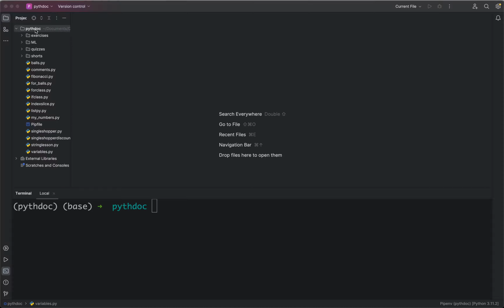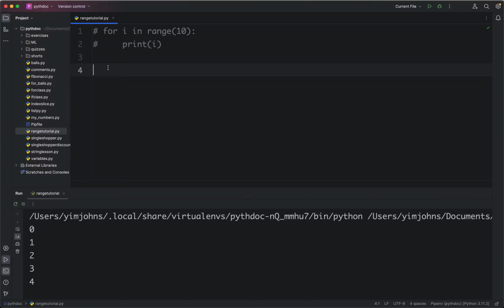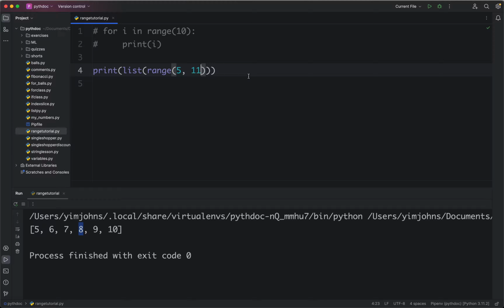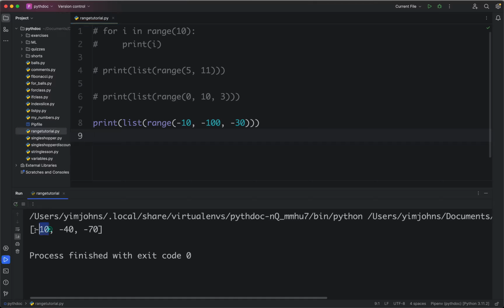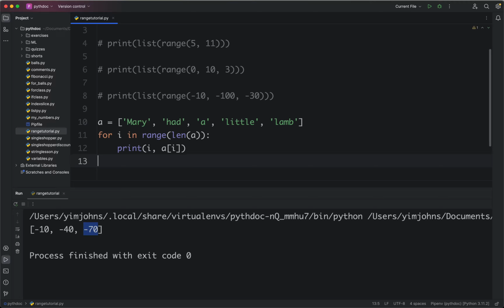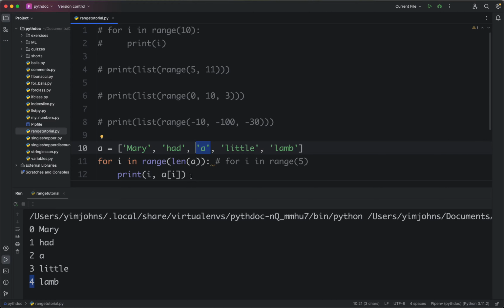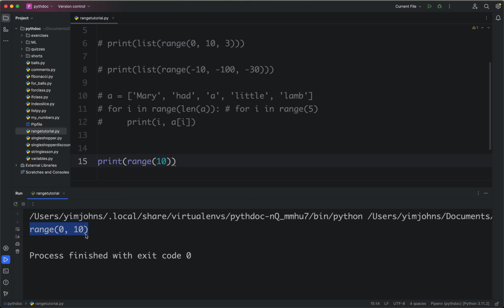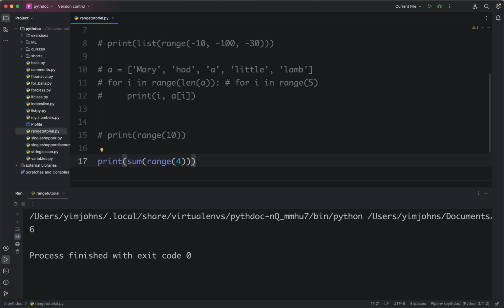25. Mastering Python range function | Python Documentation Tutorial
Unlock the potential of the 'range()' function in Python with this in-depth tutorial, as we follow the official Python documentation. The 'range()' function is a fundamental tool for creating sequences of numbers, especially when used with loops. In this video, we'll cover everything from basic usage to more advanced techniques, making it perfect for beginners and experienced coders alike. Learn how to generate sequences, control loop iterations, and utilize the 'range()' function to write more efficient and readable code.

🔍 Learn how to:

Use the basic range() function
Create sequences with custom start, stop, and step values
Implement the range() function in loops for precise iteration